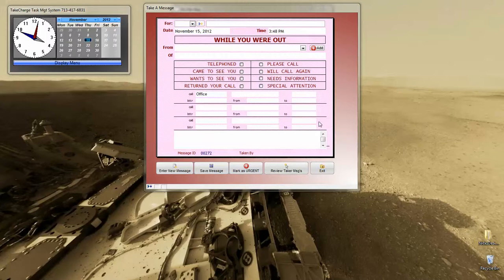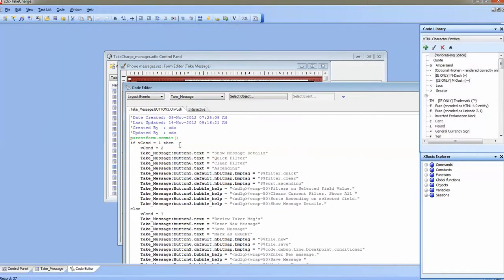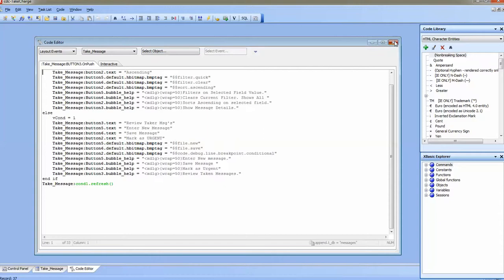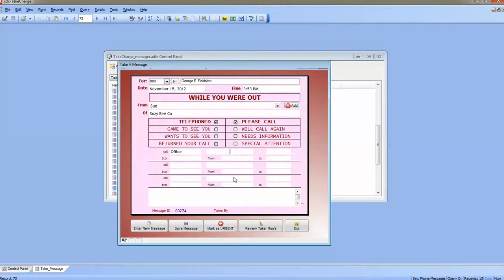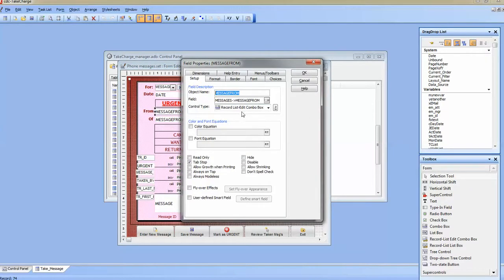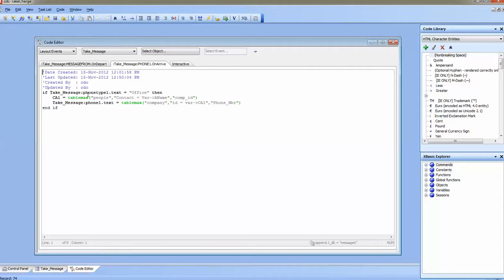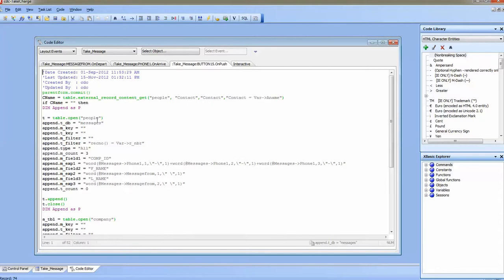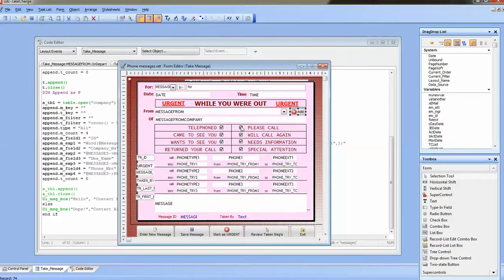Writing xBasic Lesson 8 Branching Code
Today's video looks at how you can user property values on objects to modify or change the actions of an on push event. Also we demonstrate the high level append operation and setting a field type to Record List Edit Combo Box